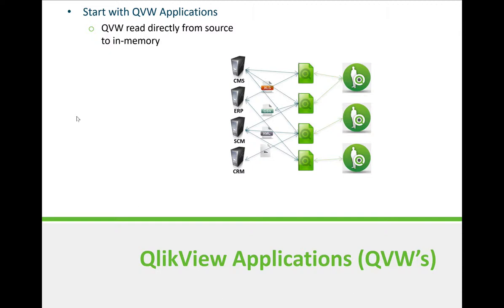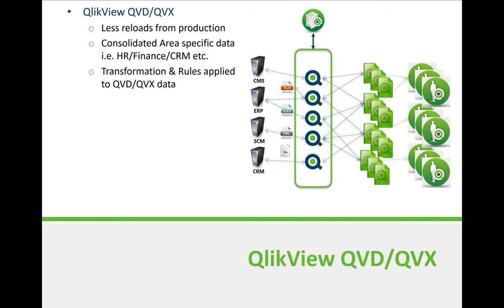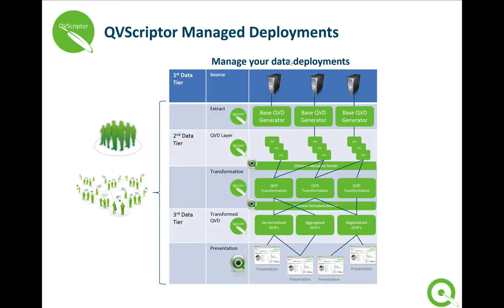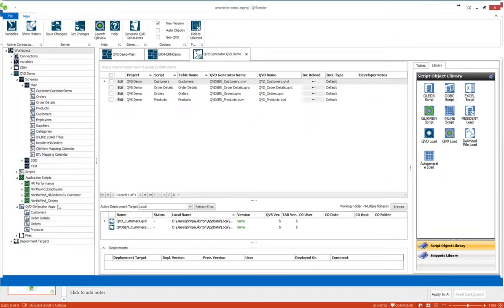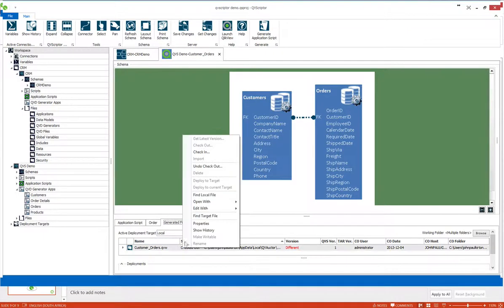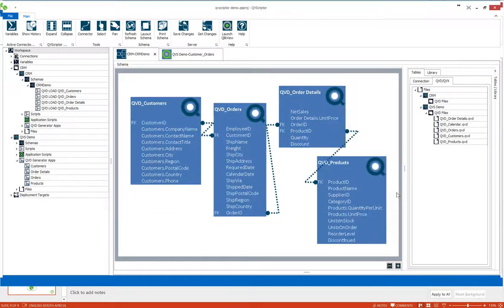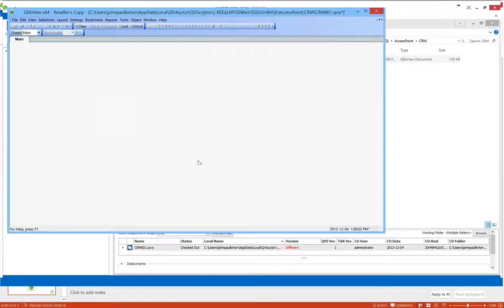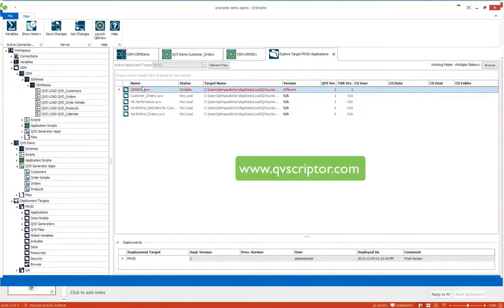QVScriptor 2013 16 Migrate to QVD Structure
Manage your QVW to QVD Migration
Utilise QVD/QVX from central repository to create your applications that will load directly from the QVD's instead of source data systems